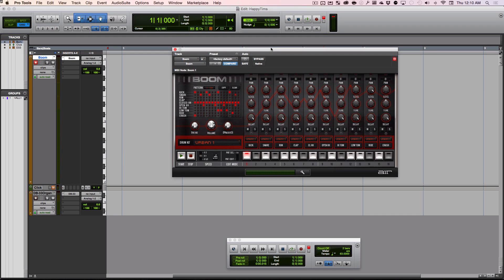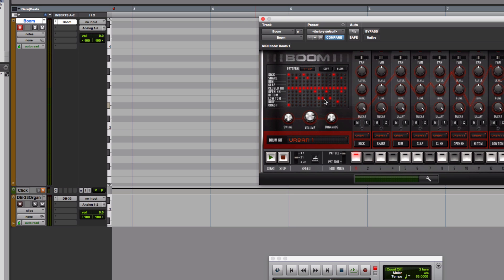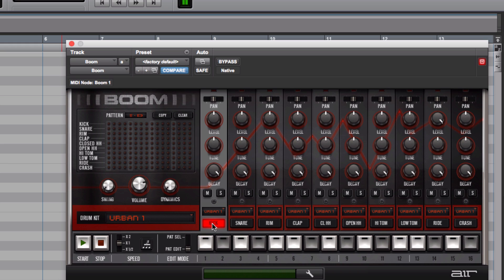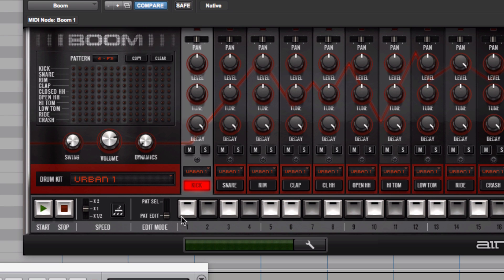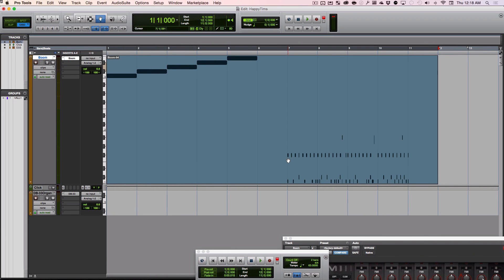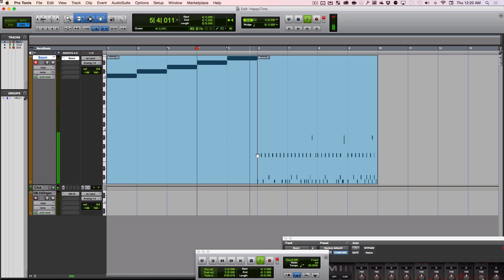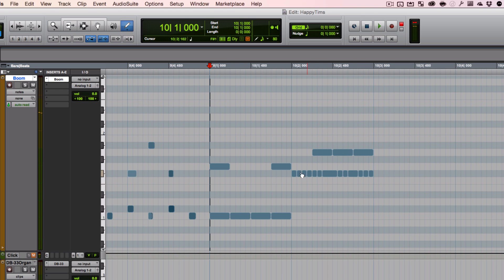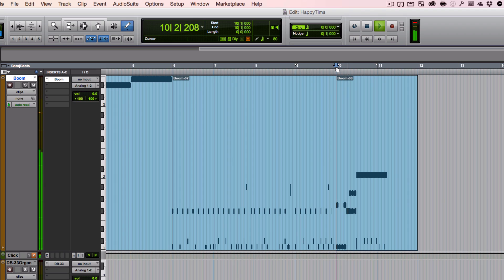Pro Tools Boom Drum Sequencer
Learn to step sequence drums with the built-in Boom instrument in Pro Tools